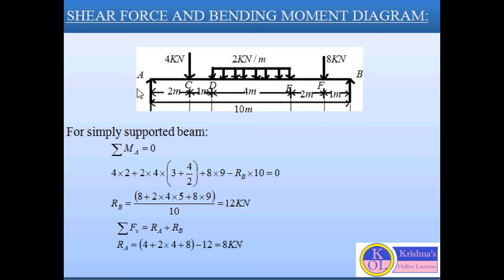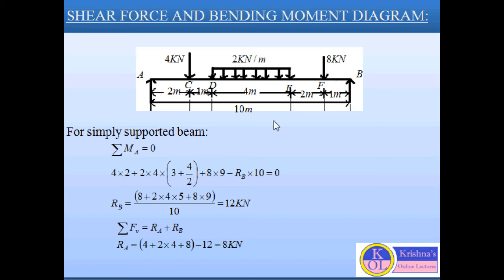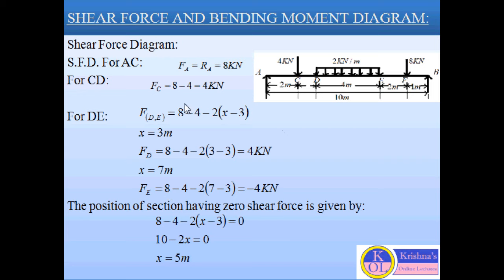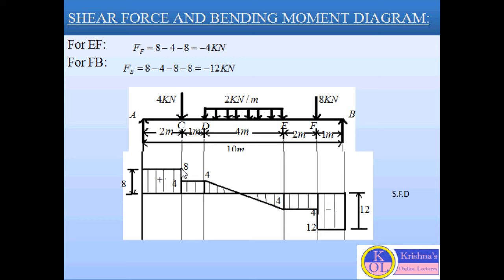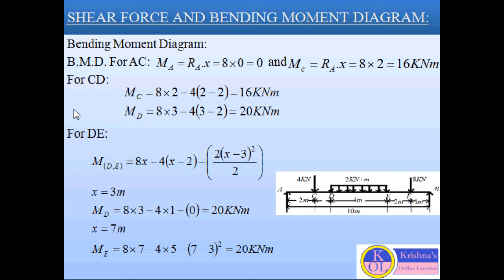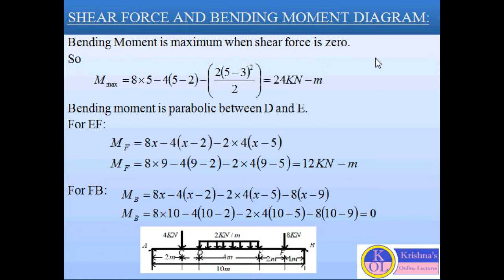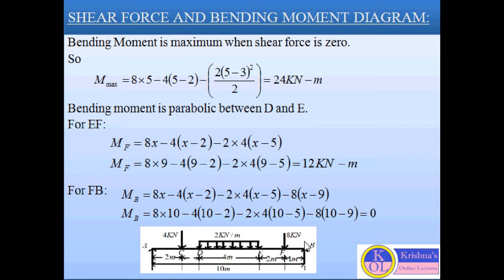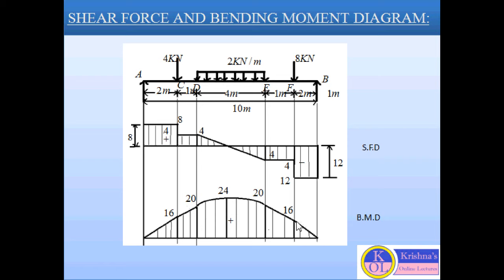SHEAR FORCE DIAGRAM AND BENDING MOMENT DIAGRAM FOR SIMPLY SUPPORTED BEAM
shear force diagram and bending moment diagram for simply supported beam. A simply supported beam with combinations of loads.